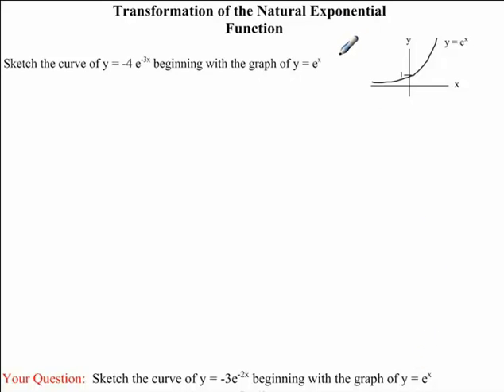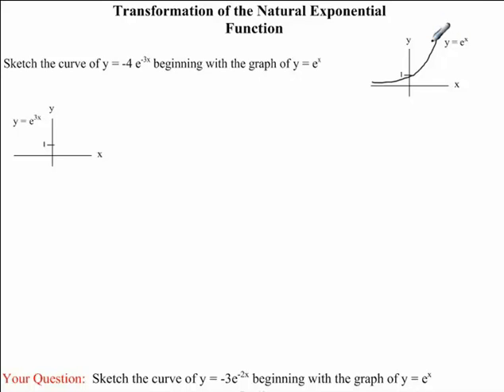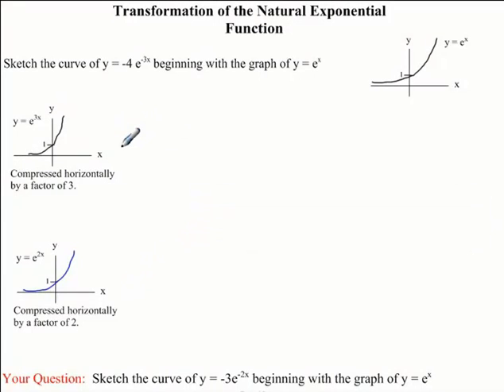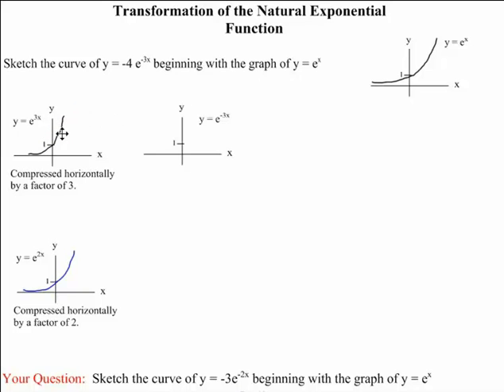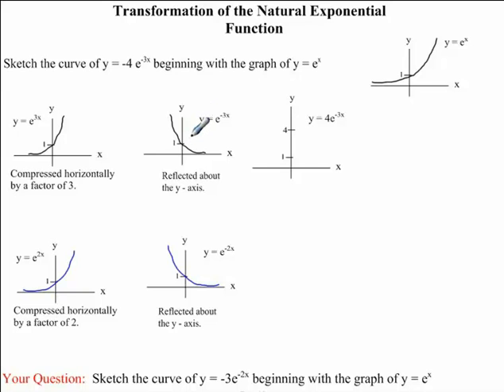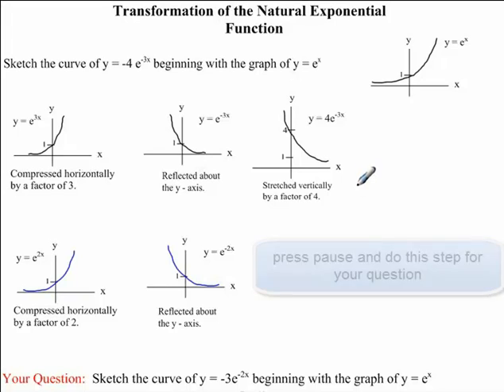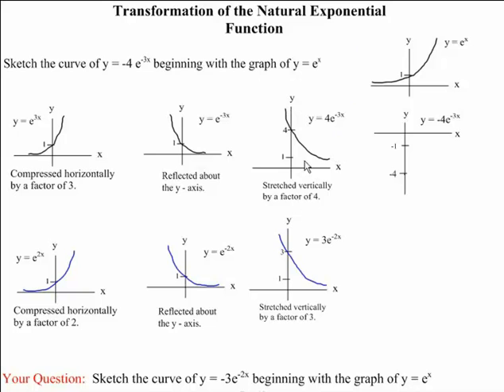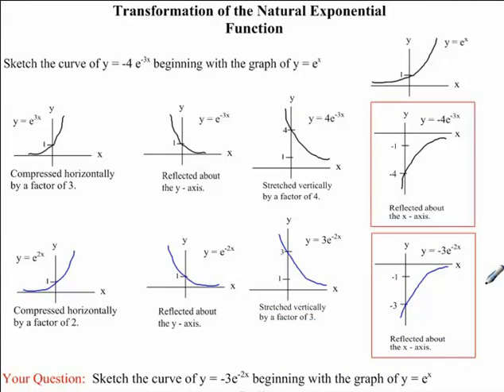Transformations of Exponential Function - Example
This video will show you how to sketch exponential functions using transformations.  (Project supervised by Dr. Robin Kay)